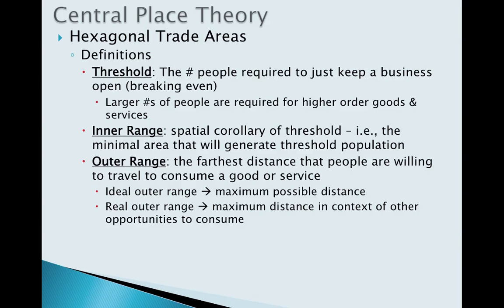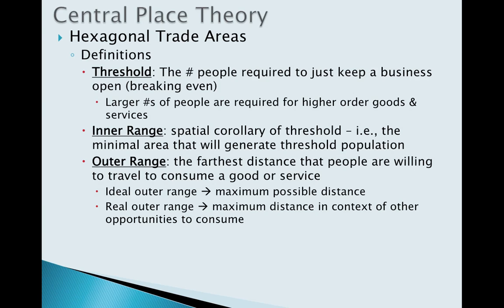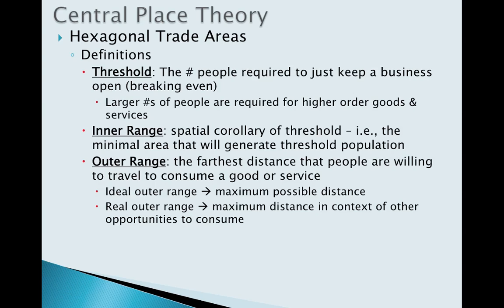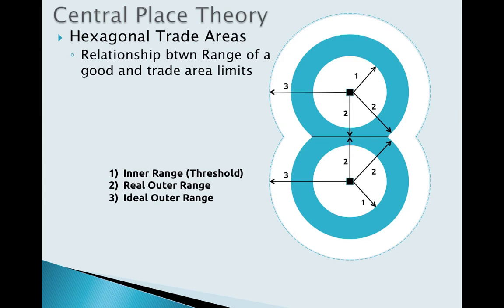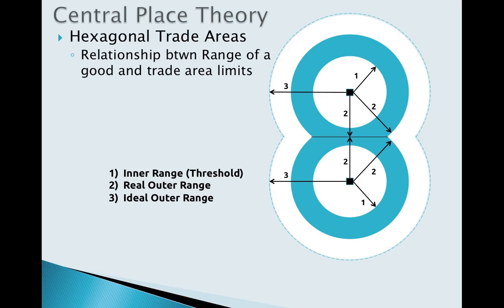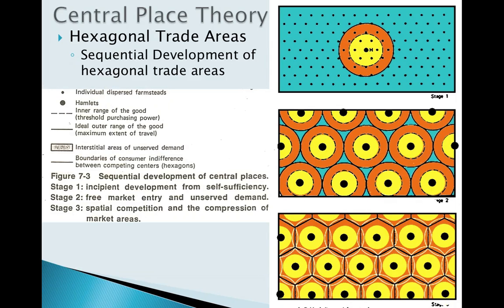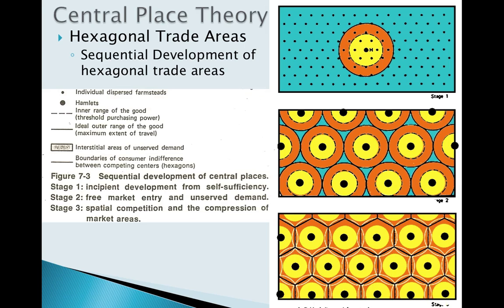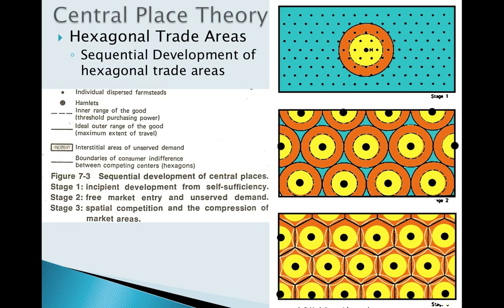Central Place Theory 2: Early Industrial Urbanization